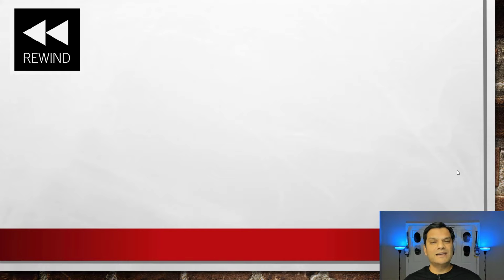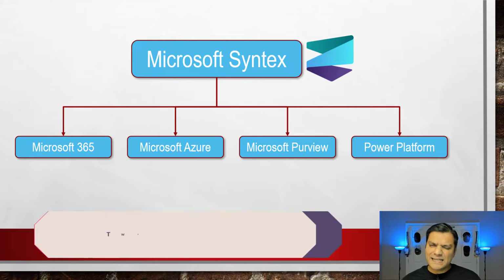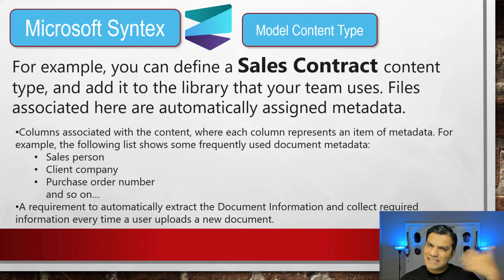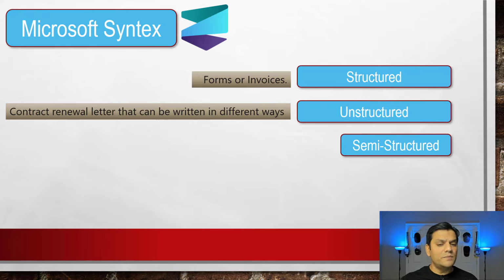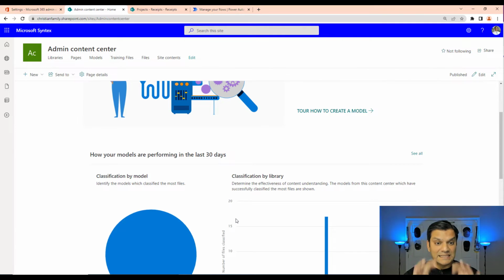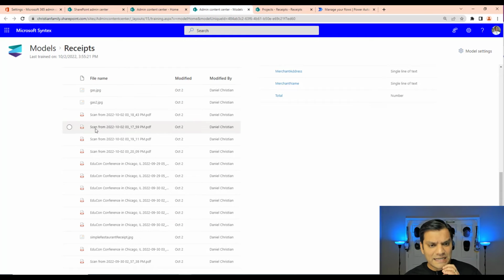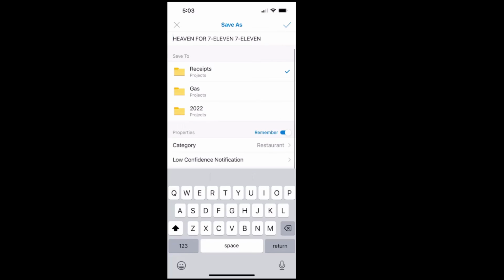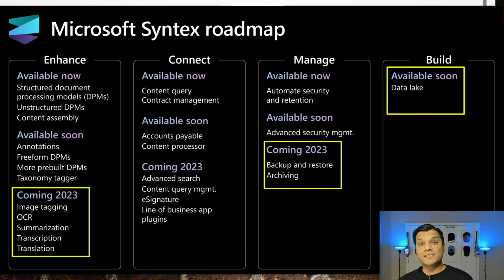Introduction to Microsoft Syntex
This is an introduction video to Microsoft Syntex which used to be called as SharePoint Syntex. We start by looking at its history back when it was part of Project Cortex and how it transformed. I then switch gears and talk about how it utilizes SharePoint Content types, spent a few minutes explaining content types as well. Next, I talk about the pre-built and the custom model options available and the differences. Finally, I end with a demo on how I use the pre-built receipts model for my day-to-day activities. This is the first of many more videos on this topic.

Introduction 00:00
Project Cortex 01:39
SharePoint Syntex 02:51
Microsoft Syntex 04:06
     - What is Microsoft Syntex? 05:09
     - Two mode types 05:48
Model Content Type 06:36
     - SharePoint content type 07:11
Pre-built and custom models 10:14
Demo 13:43
     -Scanning receipts using OneDrive app 21:14
Upcoming features announced at Ignite 26:00
Big thank you  26:37
Conclusion 27:17